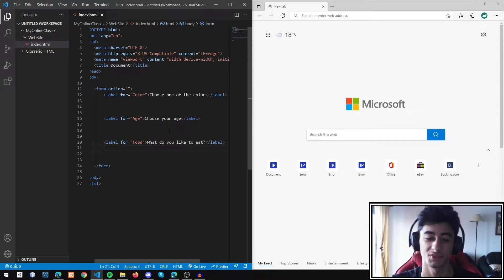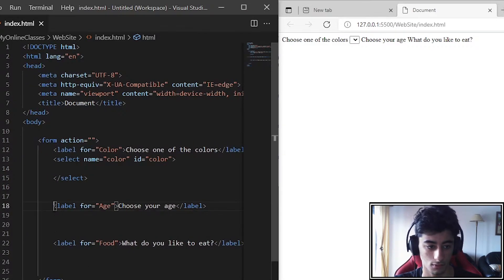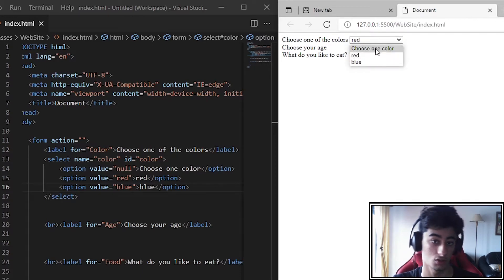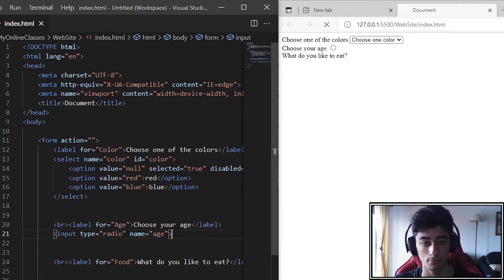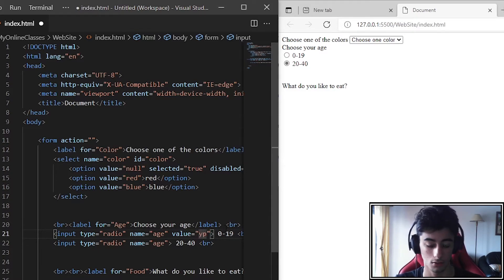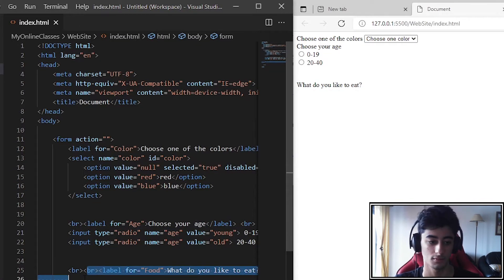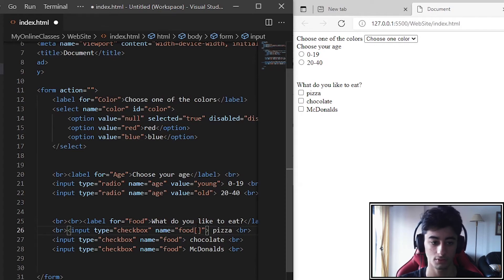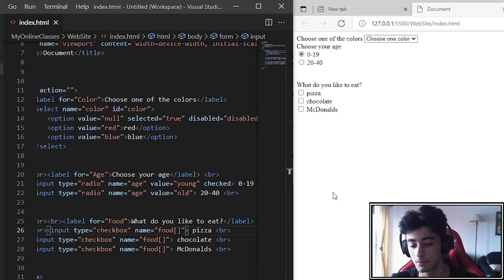HTML Inputs - How to Radio, Checkbox and Select-Option [UPDATED IN DESCRIPTION]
Today I will be showing how to create a manage the radio input, checkbox and select option to create a better form in html using vs code (visual studio code).